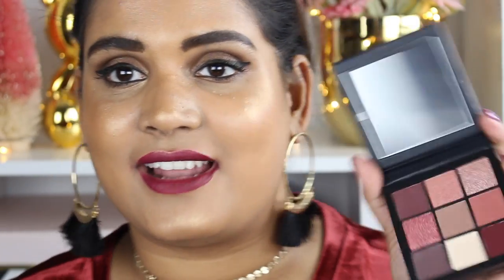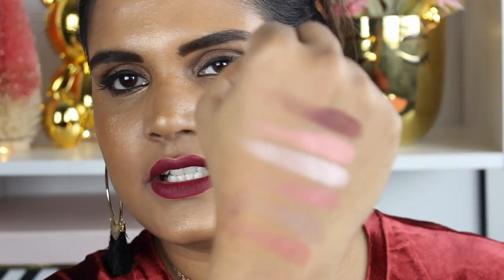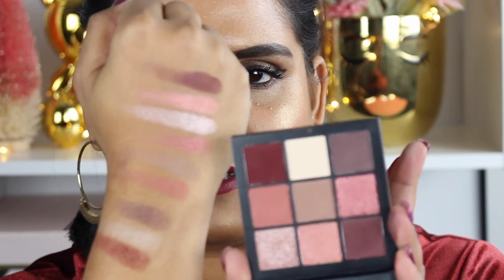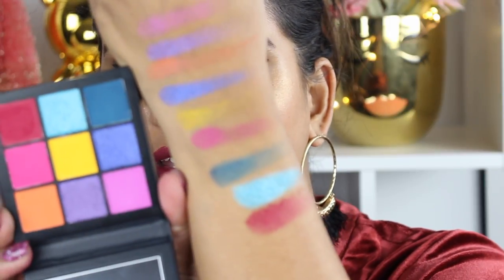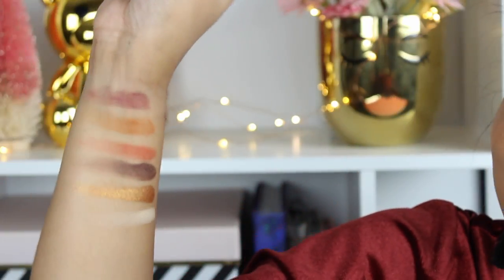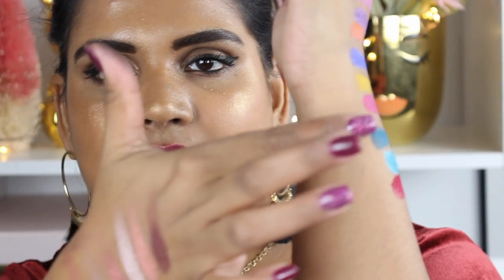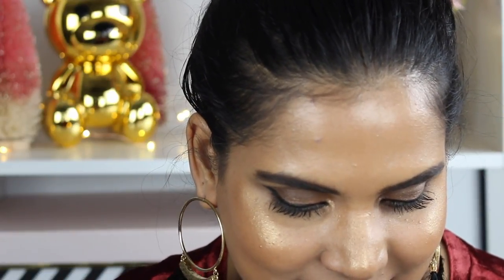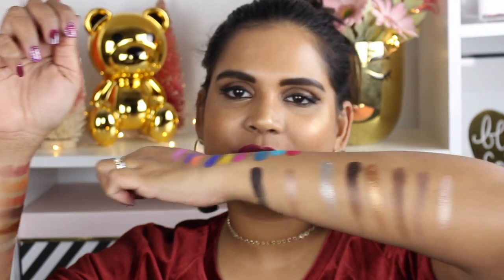HUDA BEAUTY OBSESSIONS EYESHADOW PALETTES - Swatch Party | Karen Harris Makeup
- - Outfit Details - -
Top - Old Navy
Necklace - Forever21
Earrings - H&M
- - Makeup Details - -
Foundation - Too Faced Peach Perfect Comfort Matte Foundation – Peaches and Cream Collection
Eyeshadow - Collab Get Ready With Me Palette
Lipstick - Huda Beauty